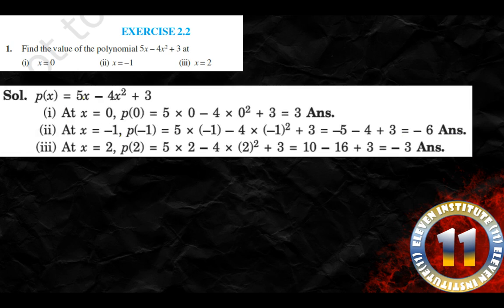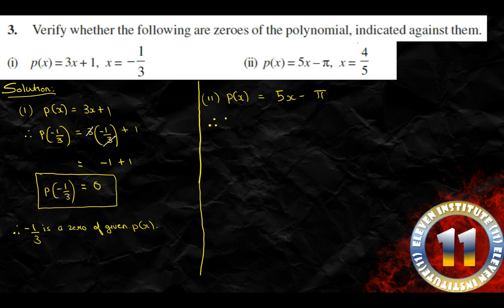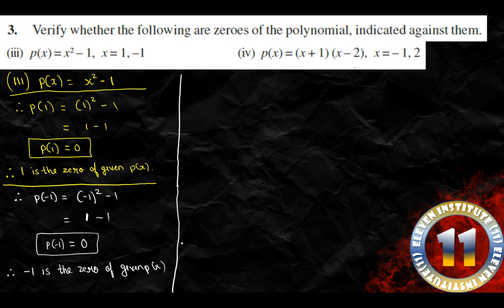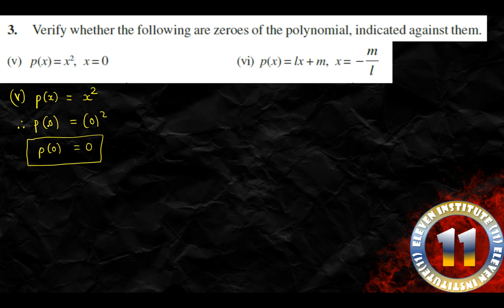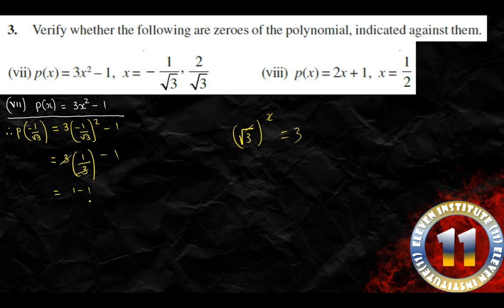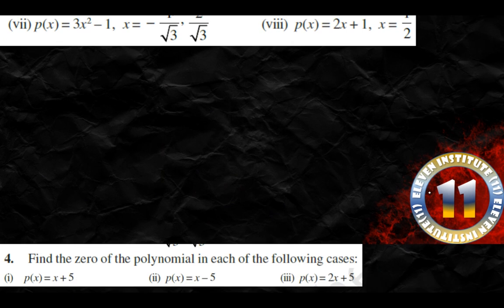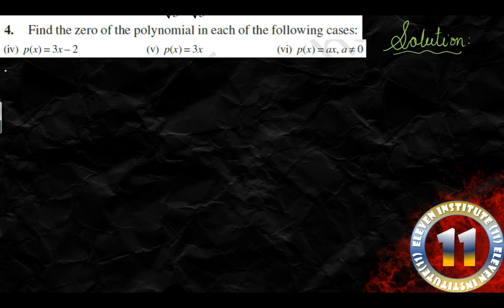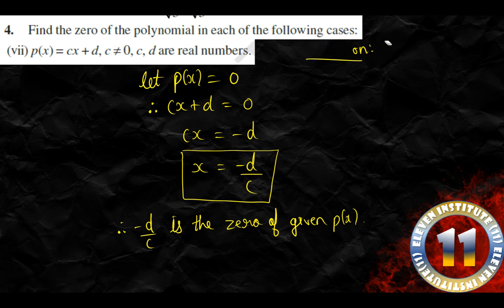9th MATHS - CHAPTER 2 - LECTURE 3